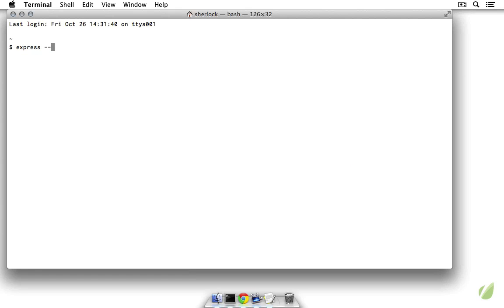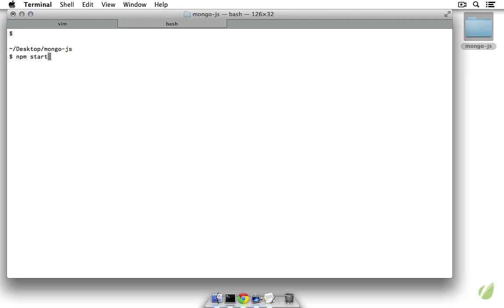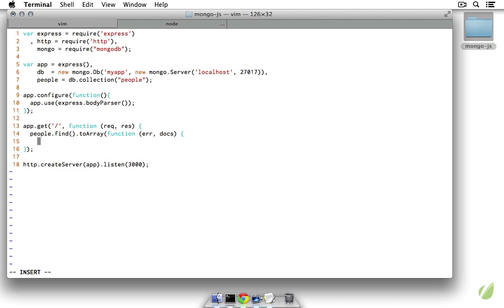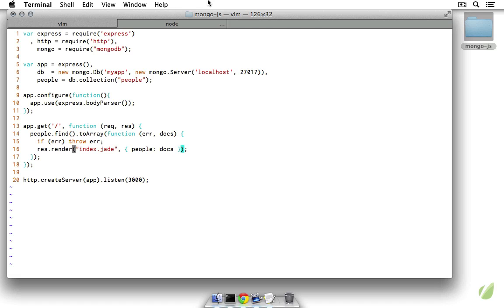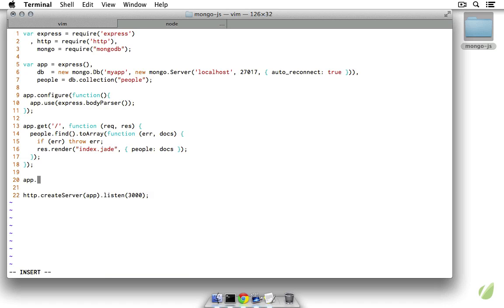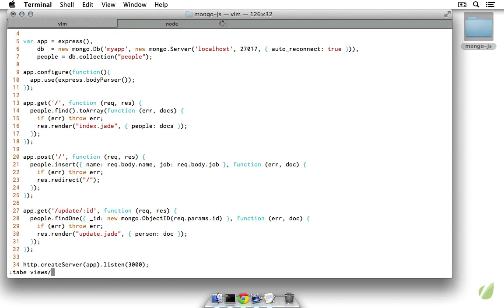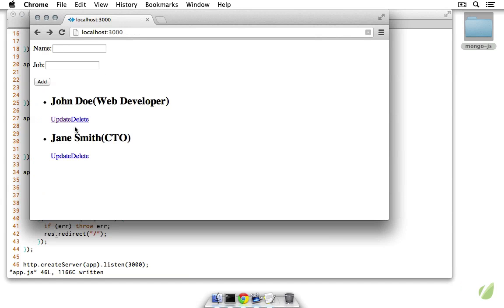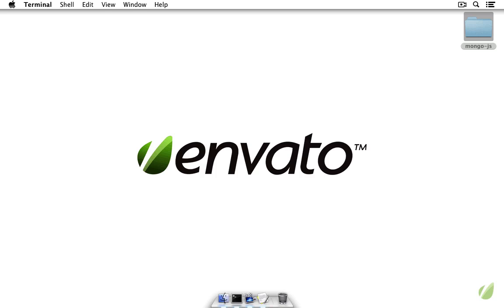Magento for Developers: Part 18 Node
A node is simply a reference object that allows you to "select" a group of related pieces of content. It provides an intuitive method for organizing your content pages.

A node is used solely as folders to group child nodes and/or pages within the Page Hierarchy. Nodes cannot be viewed in the front-end of your web store. If a customer visits a node in the front-end, they will automatically be redirected to the first page under that node. Pages can be viewed in the front-end, but they can also be used as folders to group child nodes or pages.

Hierarchy can also be managed on the CMS pages themselves. To do so, select a page and click the Hierarchy tab in the left column. The hierarchy tree will display with a check box next to each node and page. You can associate this CMS page to multiple nodes or pages.